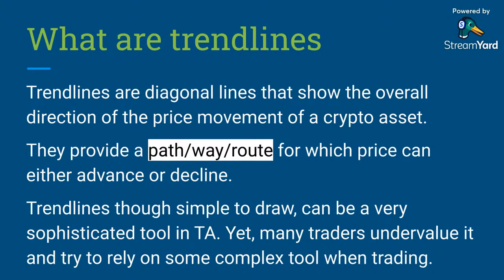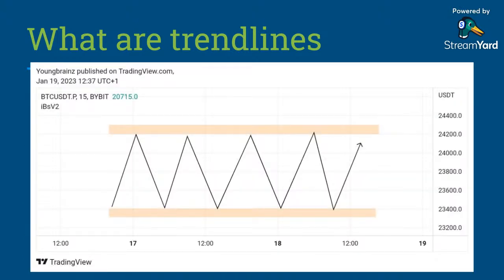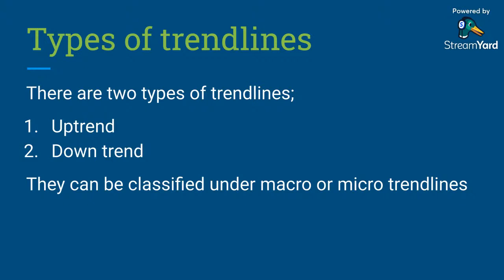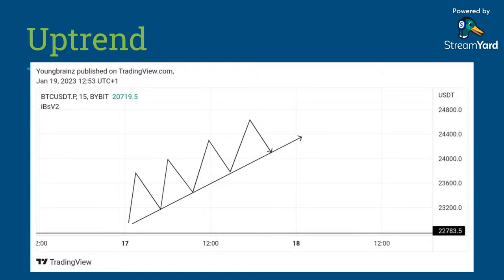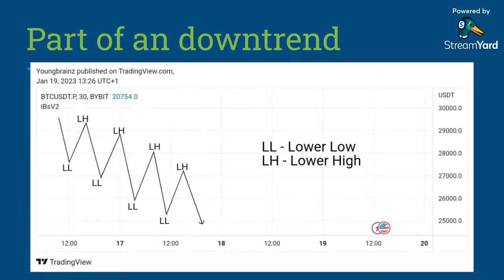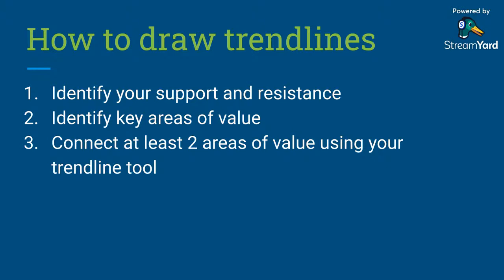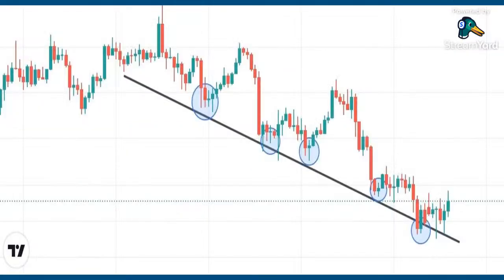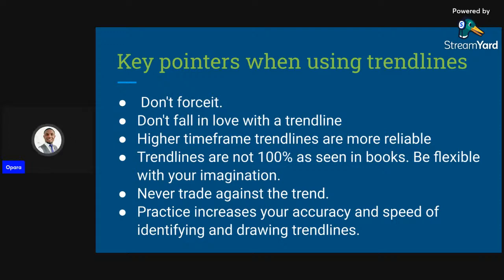Trendline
How to draw and spot trends with ease.